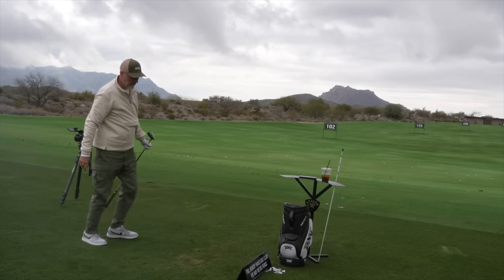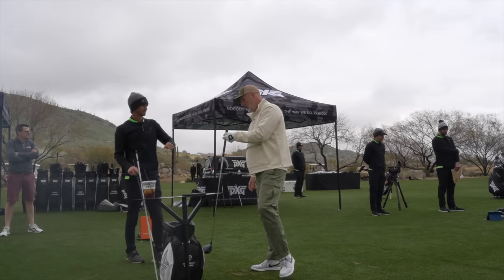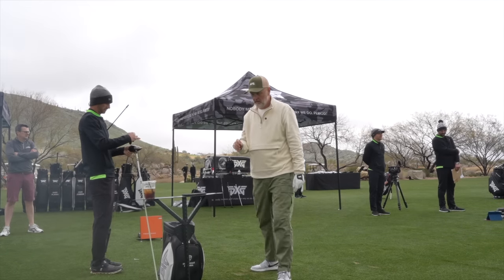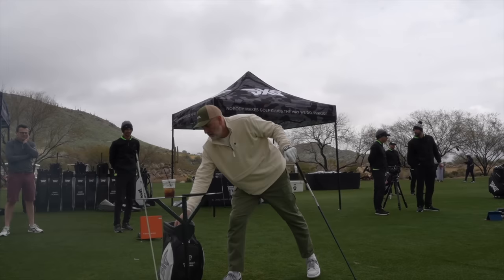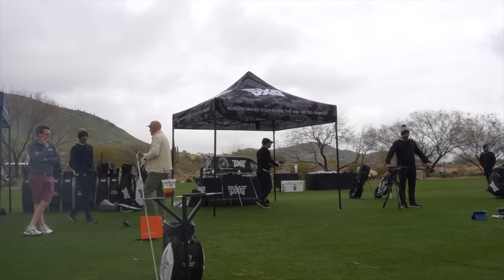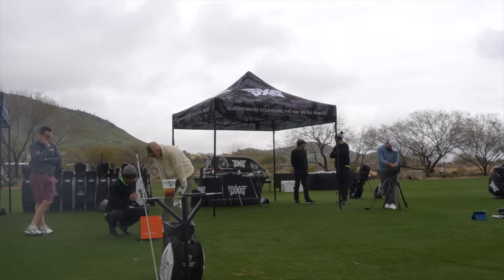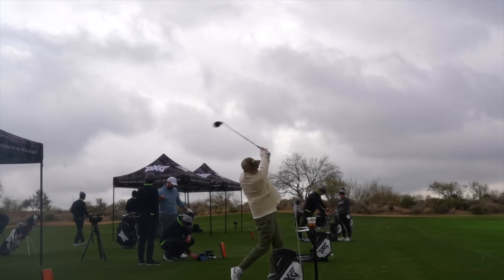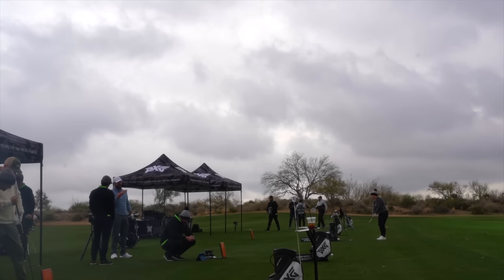CUSTOM FIT is POINTLESS if you do this!